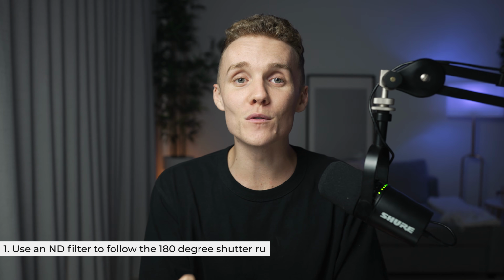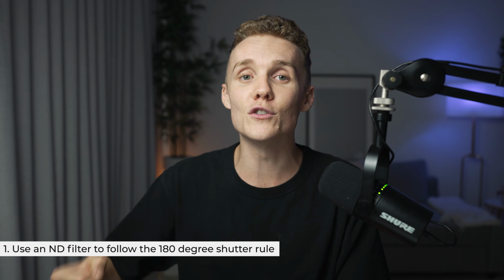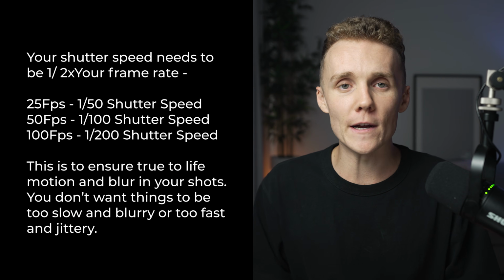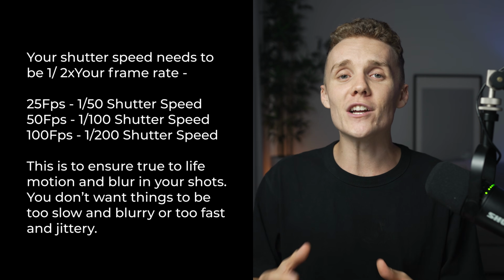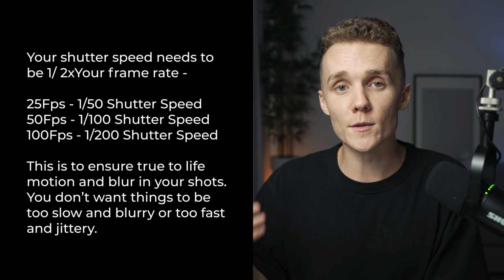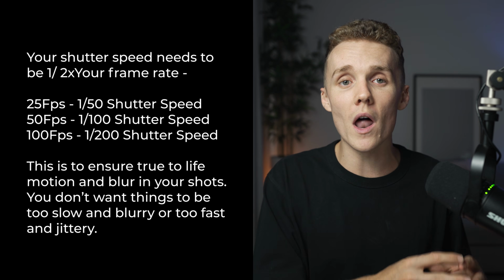7 Essential Filmmaking Tips for Beginners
Learning filmmaking and videography is no easy task. Understanding frame rates, shutter speed, composition, gear, flow, music, effects, aperture, the list goes on and on. So today, I'm going to walk you through the 7 things I wish I had known sooner as a filmmaker. These are 7 Essential Filmmaking Tips for Beginners.